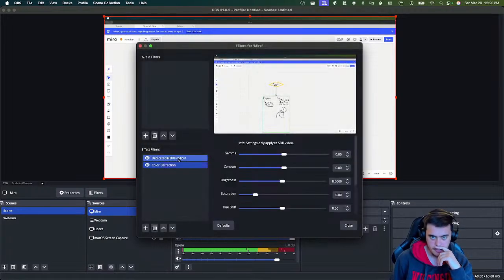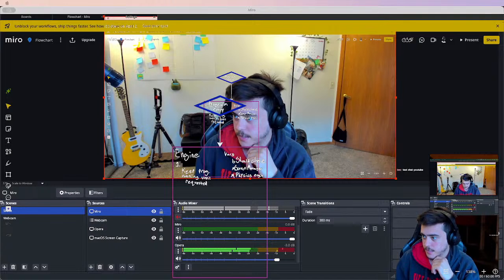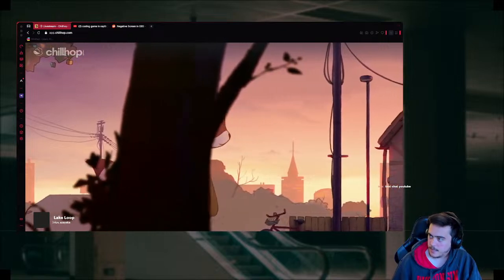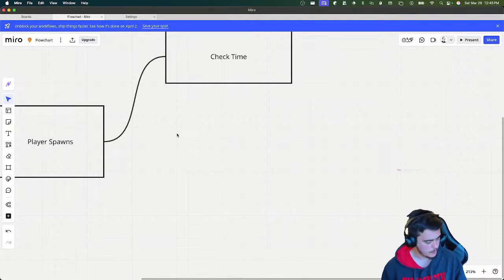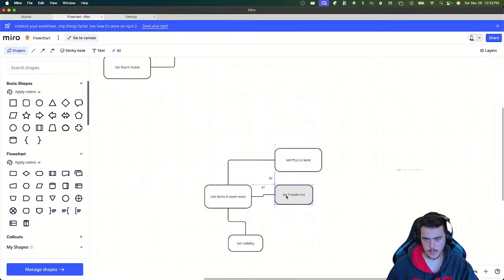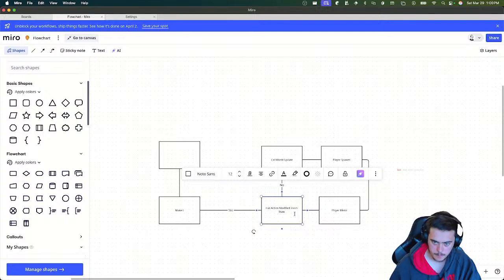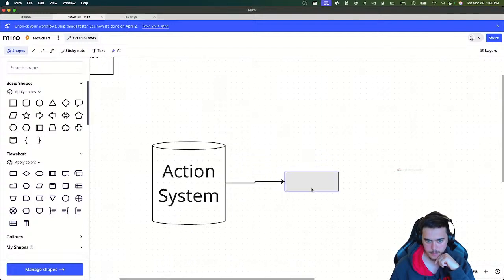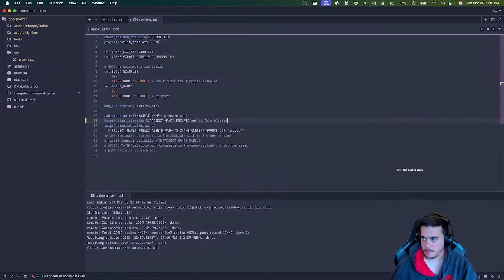coding game in raylib | Day 1